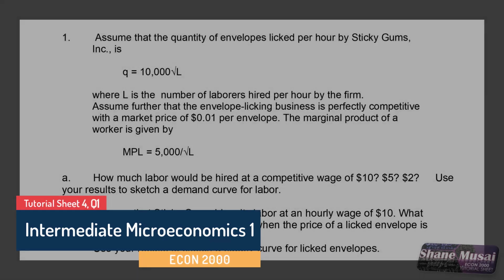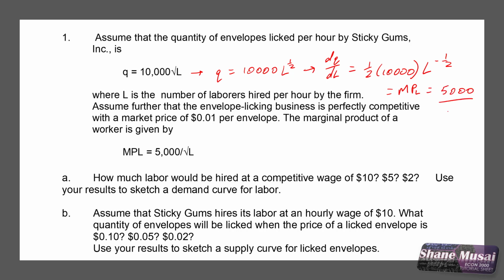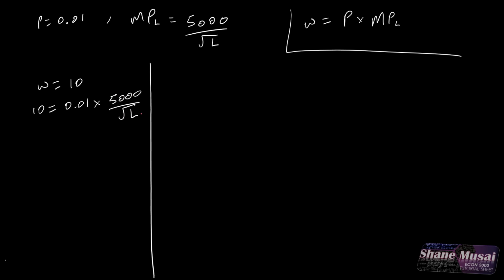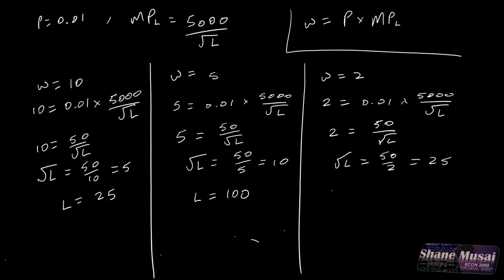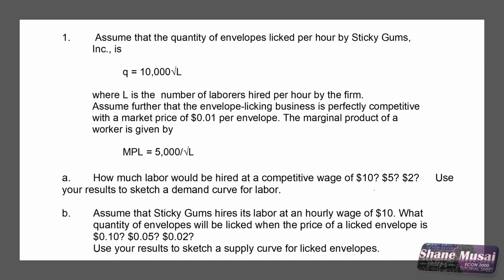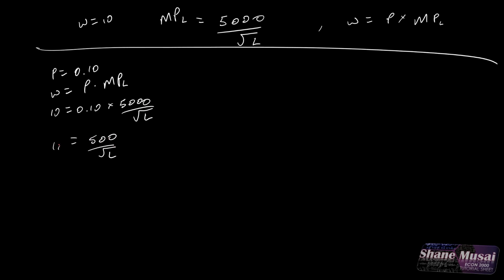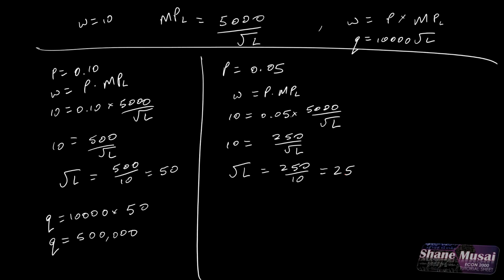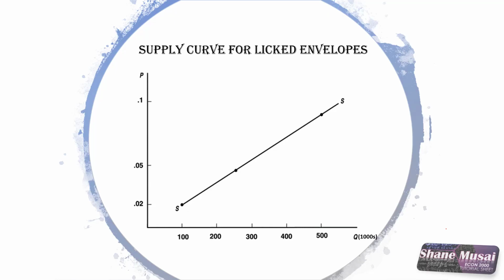Sticky Gums' Marginal Productivity of Labor - ECON2000 TS4Q1